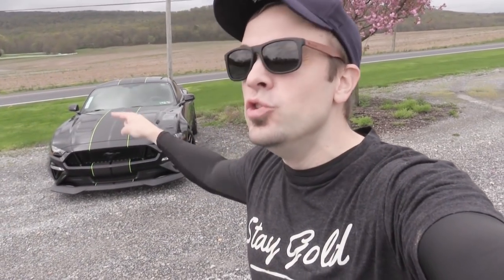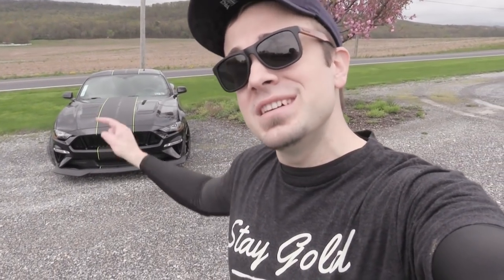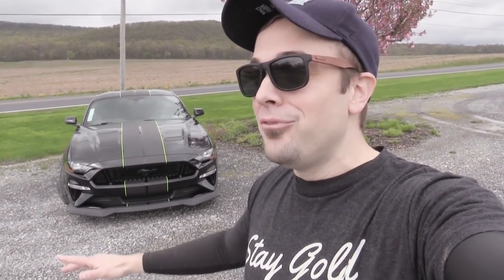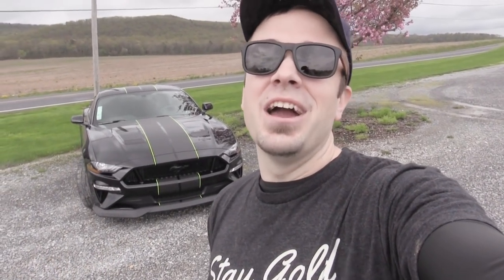2019 Ford Mustang GT: Supercharged POV Drive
In this video I'll take you on a drive & throw in some exhaust clips of this NEW 2019 Supercharged Ford Mustang GT currently for sale Hope you enjoy!